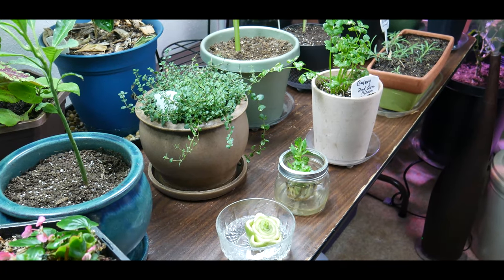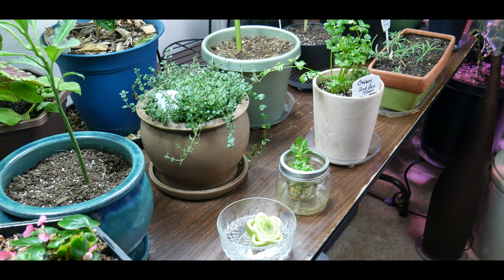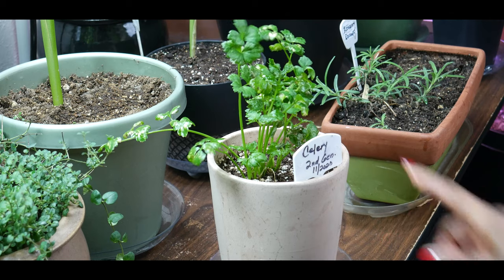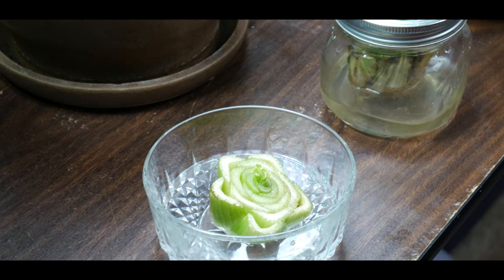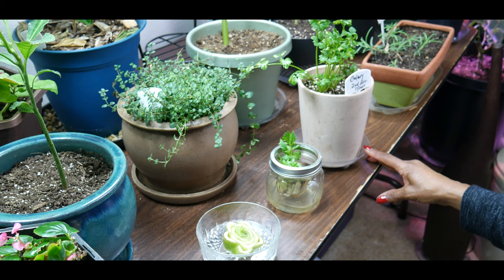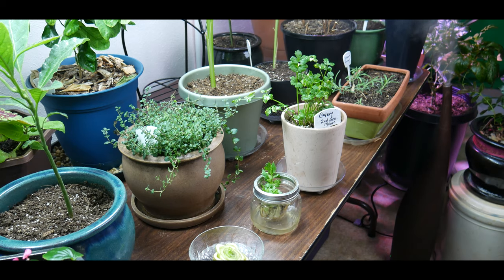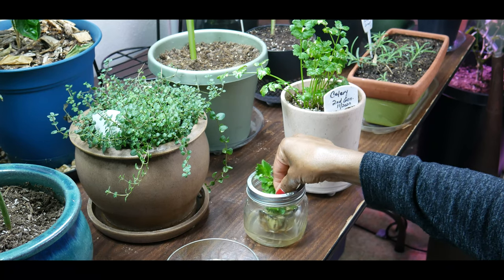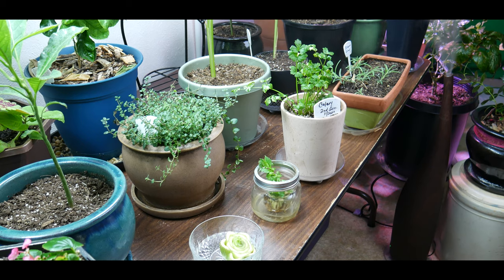Growing Organic Celery Indoors to Full Maturity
Continuing my adventure growing food indoors
When the pandemic hit, I decided to determine what other foods I can grow indoors. I will be attempting to grow celery indoor to full maturity. I am growing two of these celery plants from the base of a grocery store organic celery stalk and the other from my celery I grew this past summer.

                                    V